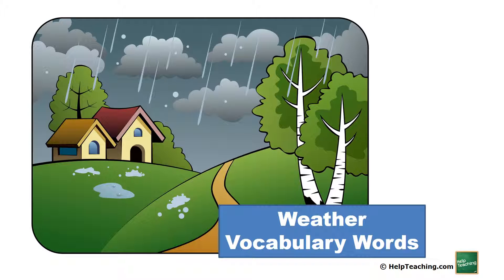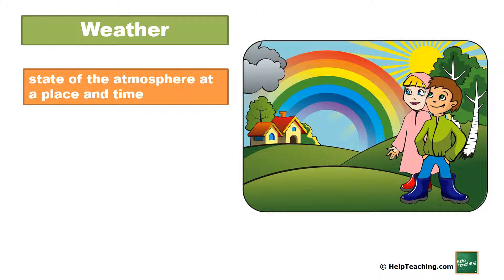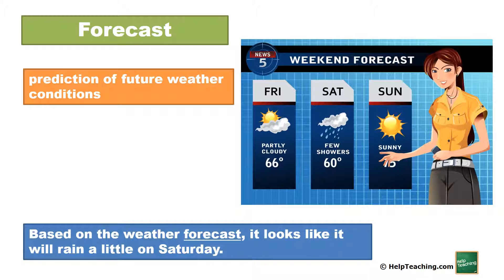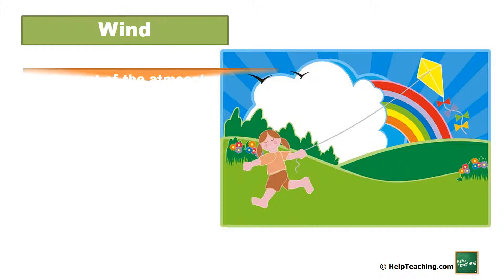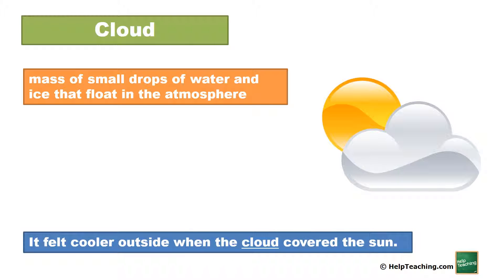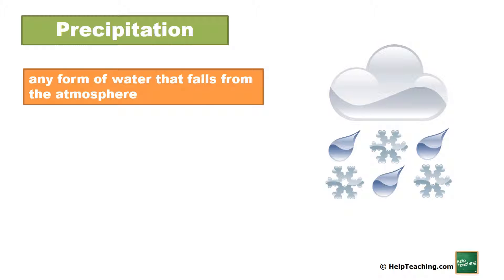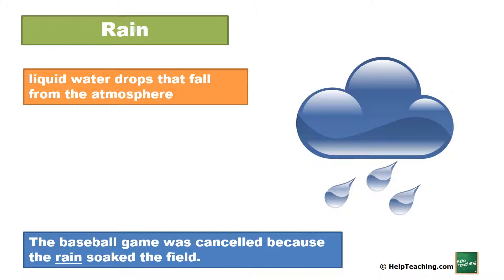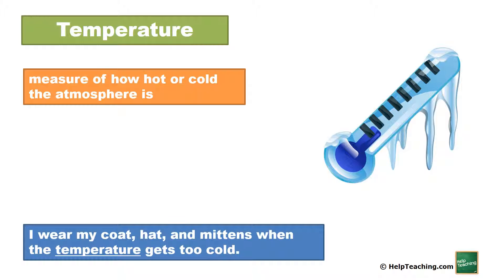Weather Vocabulary Words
Introduce students to weather words with this vocabulary lesson.